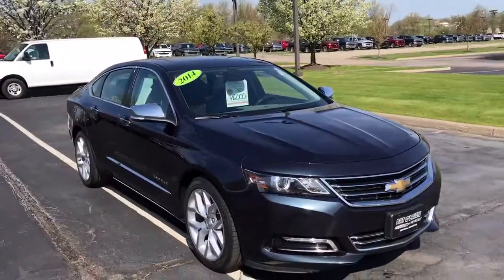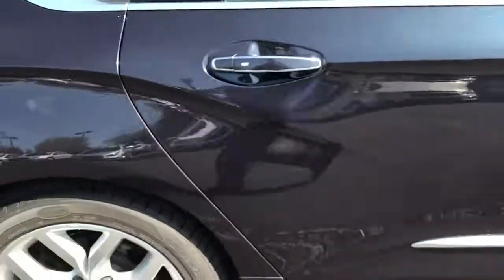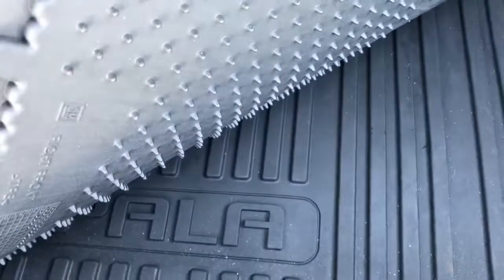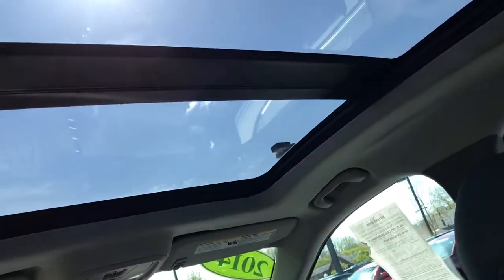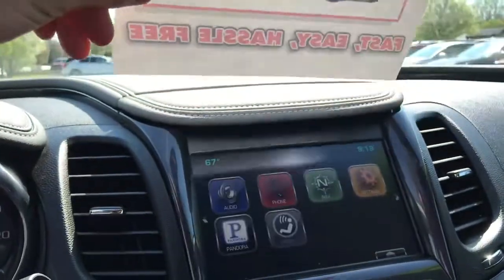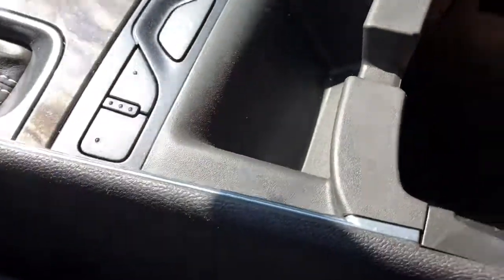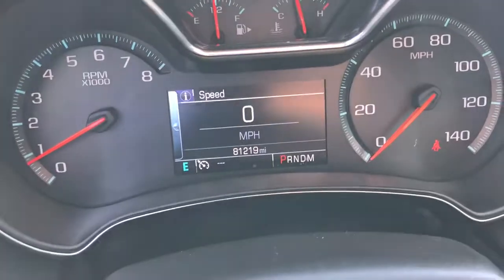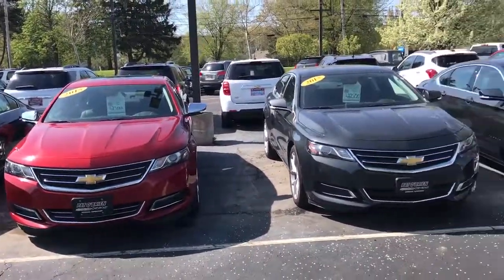2014 Impala LTZ